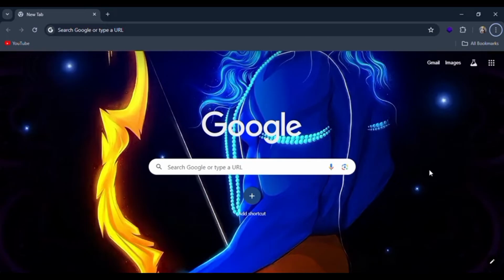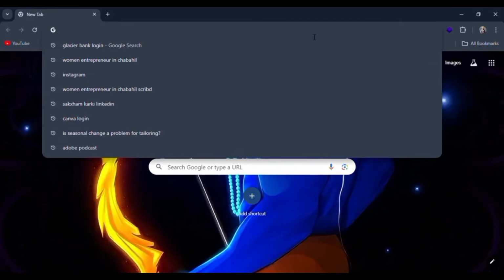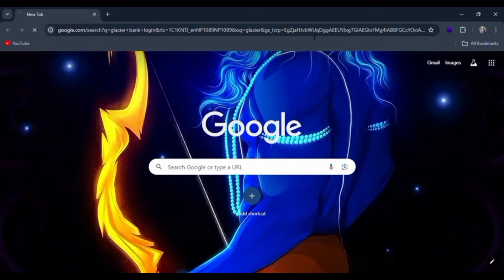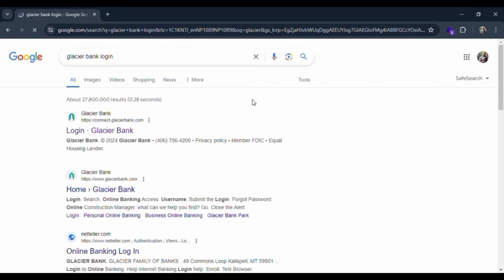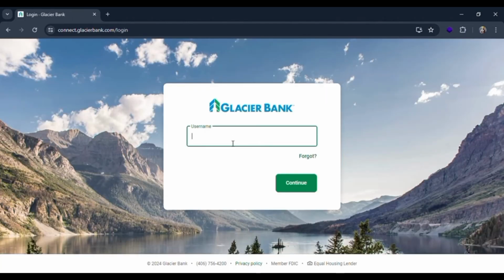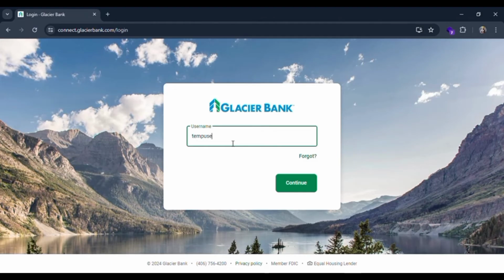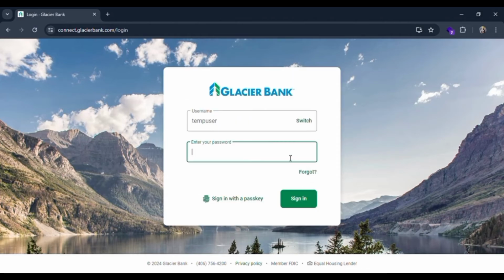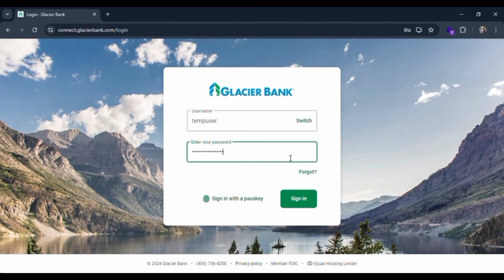How to Login to Glacier Bank Account (2024) | Sign In to Glacier Bank Account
Gain control over your finances by understanding how to log in to your Glacier Bank account. Follow the instructions in this tutorial to access your Glacier Bank online banking platform securely and manage your accounts efficiently.